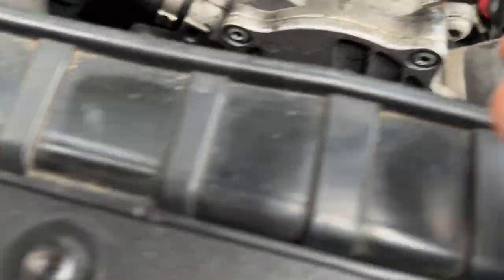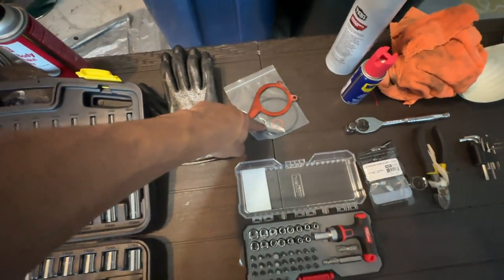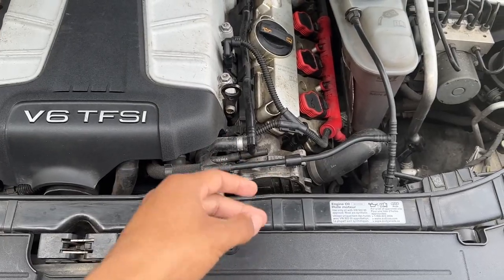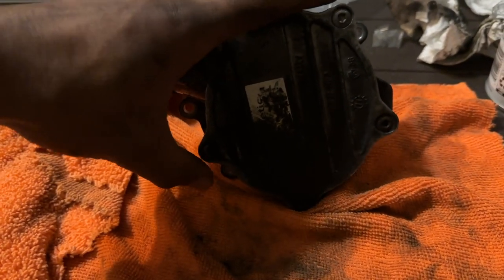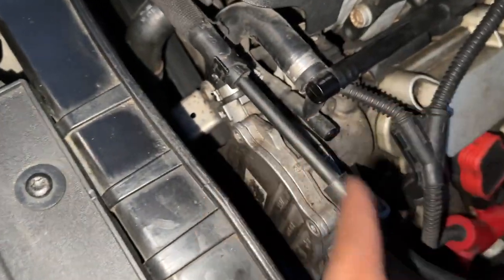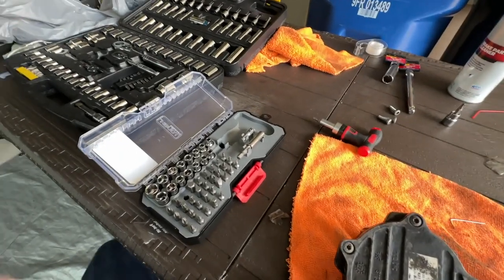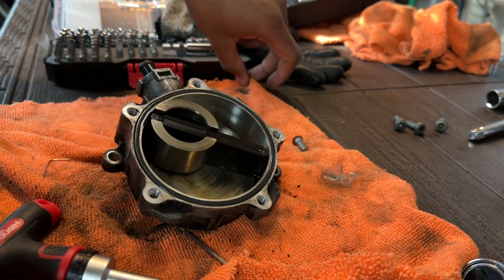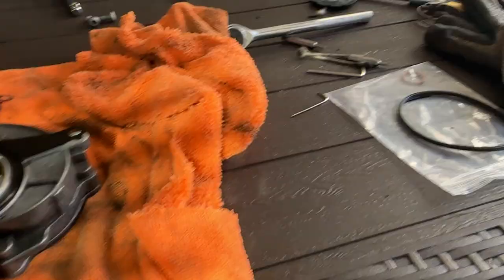Audi S4 Vacuum Pump Rebuild (Brake Booster)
In this video, I am rebuilding the brake booster vacuum pump on my Audi S4 B8.

Tools:
Rebuild Kit
Torx Bit Set
Ratcheting wrench
Break Clean
Hose Clamp